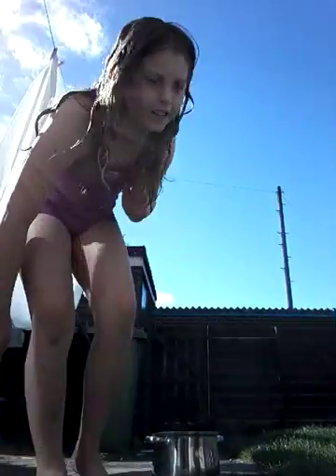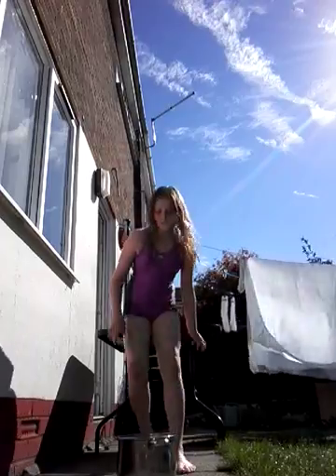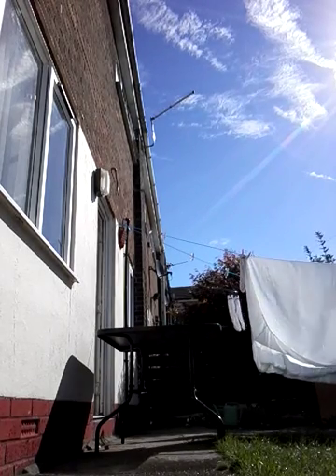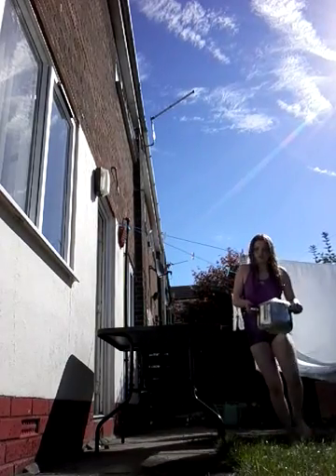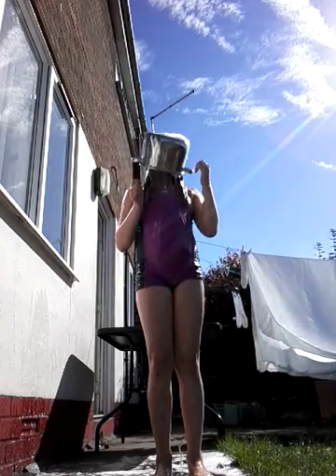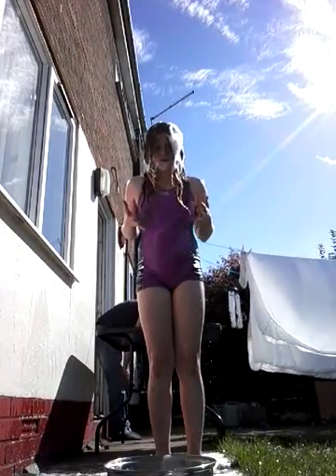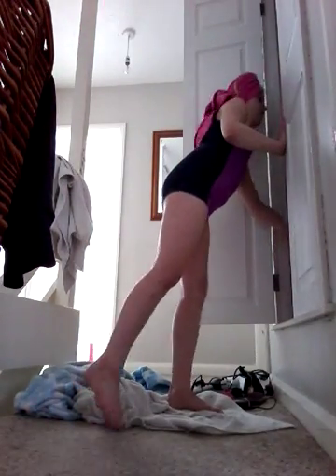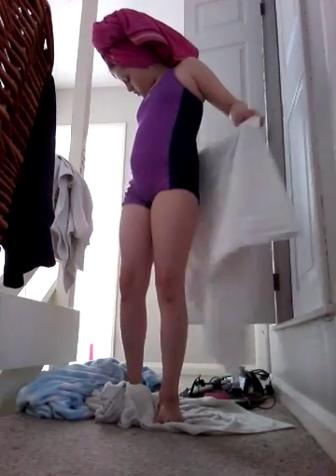Ice bucket challenge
Comment down bellow if you want to see me do more challenges thanks 😍😍😍